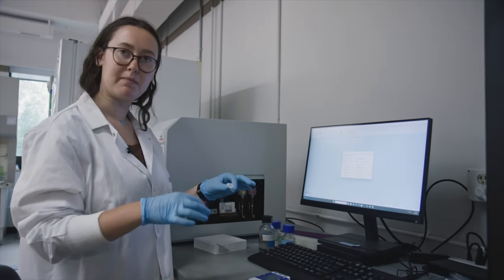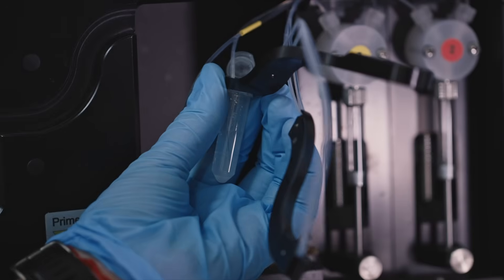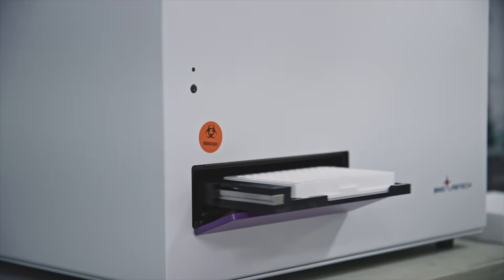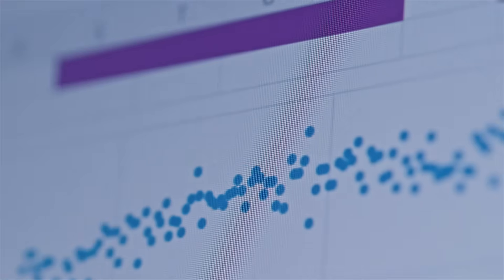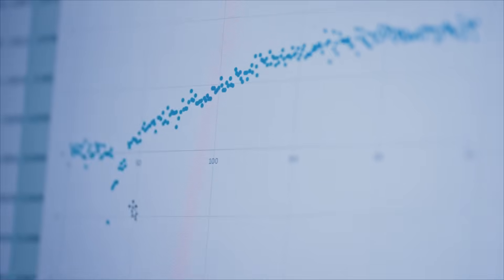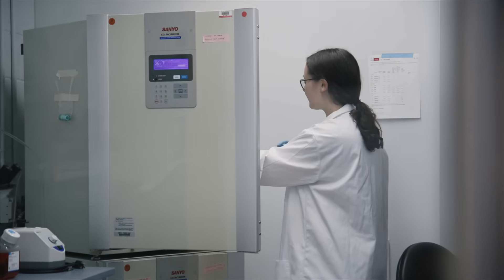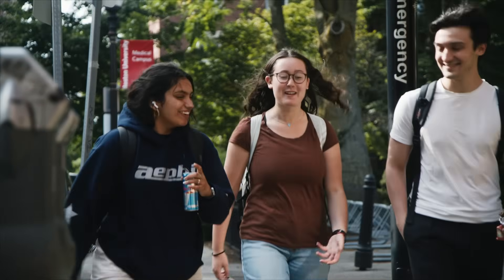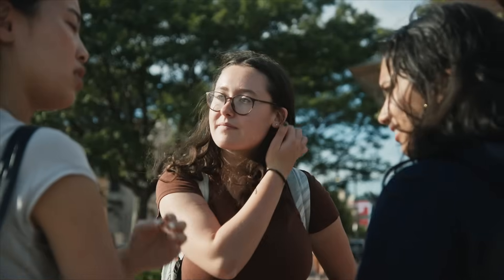Opioid Neuroscience: Engineering Safer, Less Addictive Treatments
How can we treat pain without addiction? Boston University undergraduate researcher Sarah Kornfeld (CAS '26) is working to develop safer opioid treatments that maintain pain relief while reducing the risk of addiction. In the Garcia-Marcos lab, she explores innovative therapeutic strategies that could revolutionize pain management and contribute to solving the ongoing opioid crisis. This cutting-edge research aims to separate the beneficial effects of opioids from their addictive properties, offering hope for a safer future in medicine.

CHAPTERS:
00:00 Opioid Crisis
00:34 Safer Treatments
01:40 Reflections